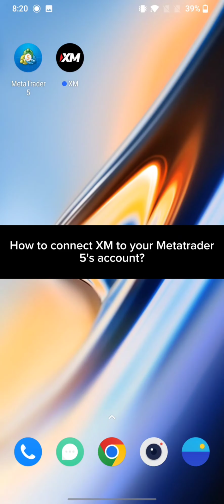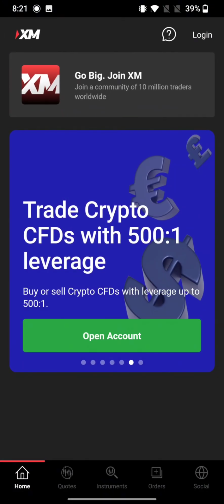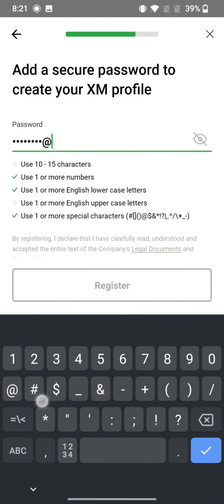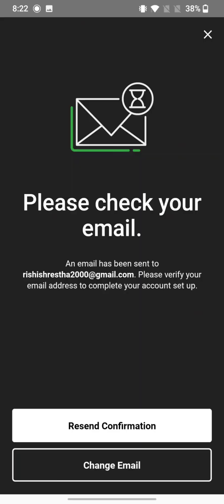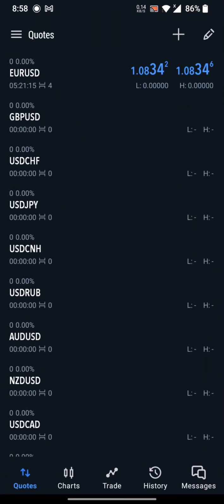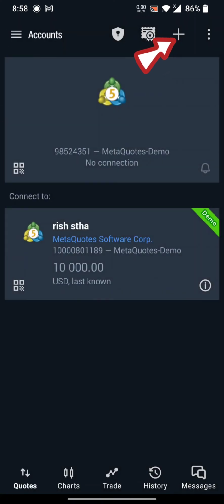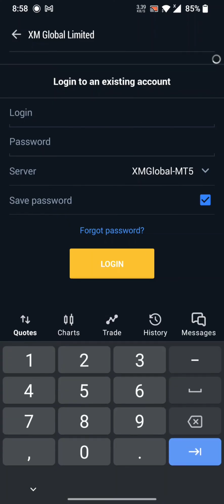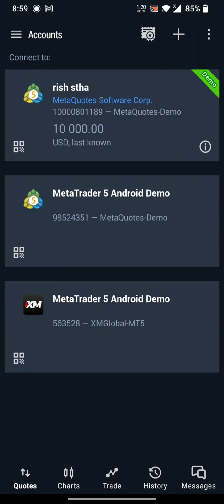How to Connect XM to Metatrader 2024?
In this video, I’ll guide you through the easy process of connecting your XM account to MetaTrader (MT4/MT5). Whether you’re a beginner or experienced trader, this tutorial will help you link your XM broker account to the MetaTrader platform in just a few minutes!